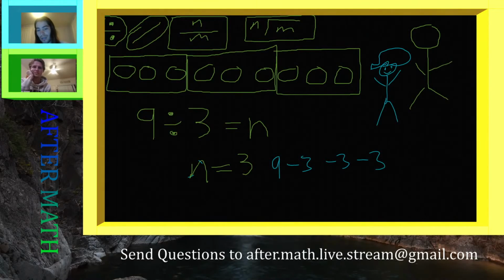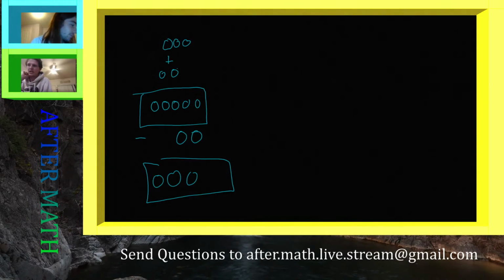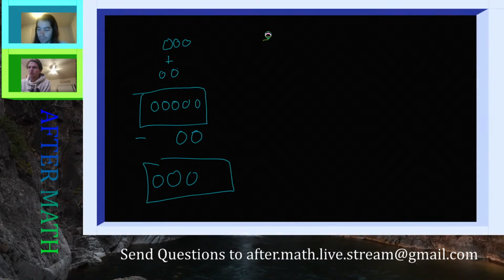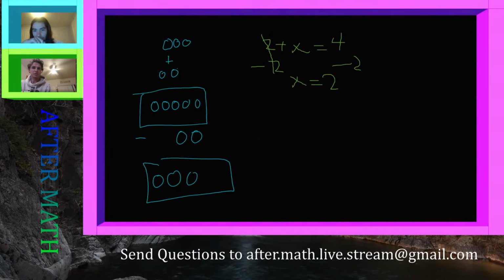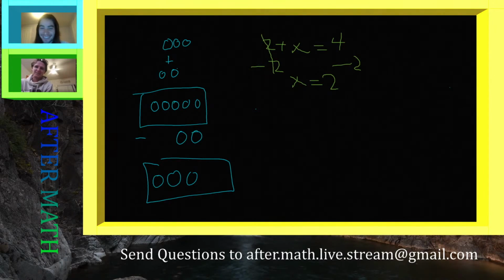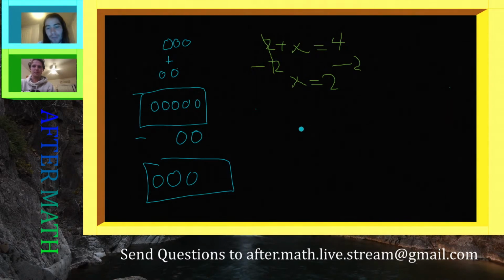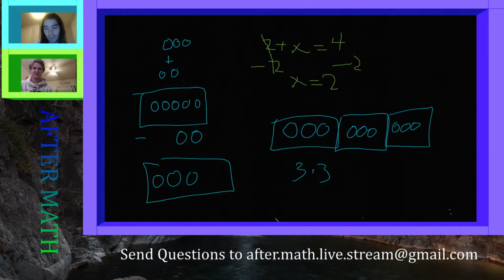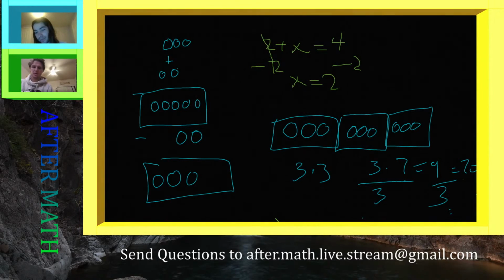Math Basics: Understanding Inverses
Inverses are used in everyday life to help us answer questions.  understanding an inverse is the start to understanding algibra.  If you understand how to take an inverse you can solve any algebra question.  We use inverses on a daily basis in things like figuring out how long it will take to do something.